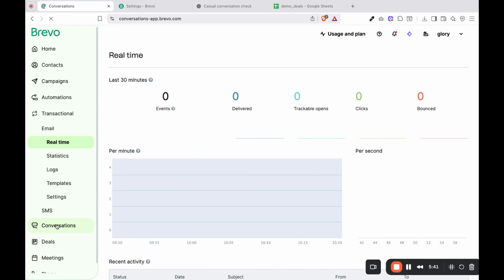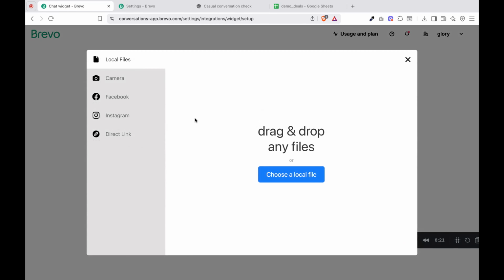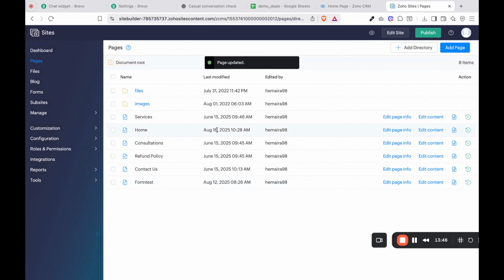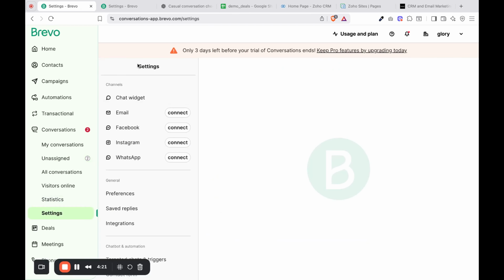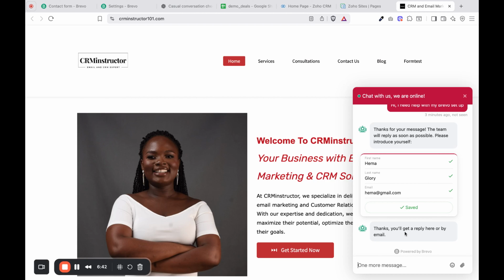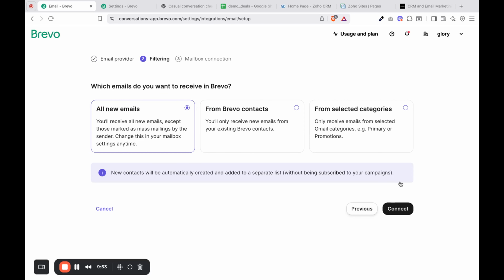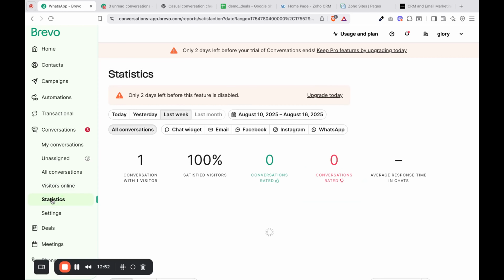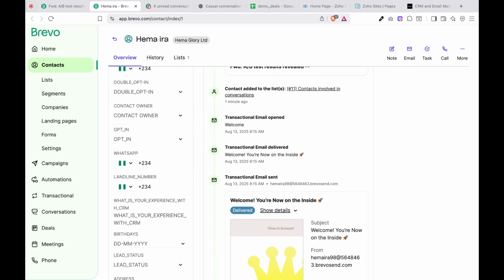How to Set Up and Embed Brevo Chat Widget on Your Website 2026 | Full Tutorial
Learn how to set up and embed the Brevo chat widget on your website in this complete 2026 full tutorial. If you want to chat with your website visitors in real time and turn them into leads, this video shows you how to activate the Brevo chat widget, customise the design, embed the code, and add it to any website — including WordPress, Wix, and Squarespace — in minutes.

✅ WHAT YOU'LL LEARN:
• How to activate and set up the Brevo live chat widget
• How to customize the chat design, colors, and placement
• How to generate and embed the chat code on your website
• How to add Brevo chat to WordPress, Wix, and Squarespace
• How to use live chat for lead capture and customer support
• Best practices to increase engagement and conversions

🚀 Using Brevo for your business?

Before you start sending campaigns, download our free Brevo Launch Checklist.

This guide walks you through 35 critical configurations that can affect deliverability, automations, contact organization, forms, and overall account performance.

🚀 Want us to set up your Brevo CRM for you?
CRMInstructors is a CRM and email marketing agency. We have completed 120+ implementations across Brevo, Zoho, HubSpot, GoHighLevel, Mailerlite, and Pipedrive.

🎓 WANT THE FULL BREVO TRAINING?
I've created a Complete Brevo Tutorial that walks you through everything step by step — from contact setup to campaigns, automation, forms, and integrations

⏱️ CHAPTERS:
0:00 – Introduction & why live chat boosts conversions
1:00 – Setting up the Brevo chat widget in your account
2:15 – Customising colors, design, and chat placement
3:30 – Generating your embed code
11:00 – Using Brevo chat for lead capture
13:00 – Tips to maximise engagement from live chat